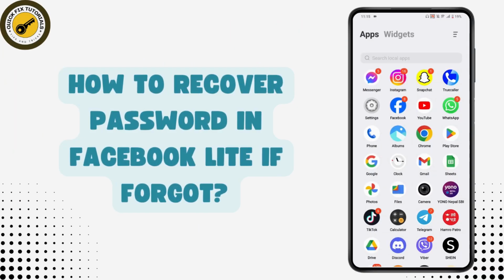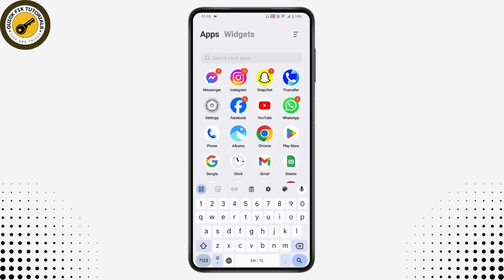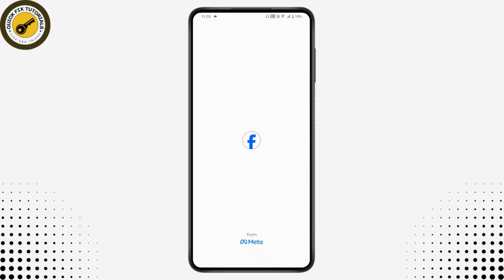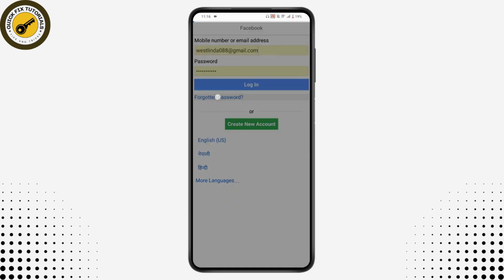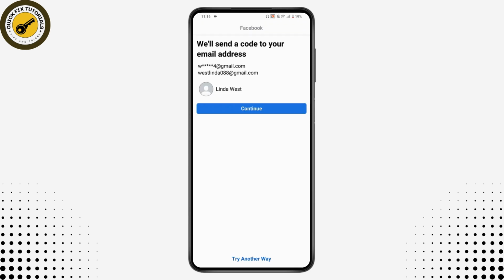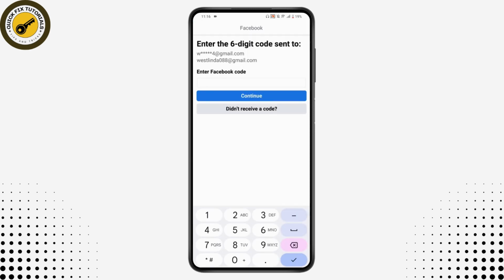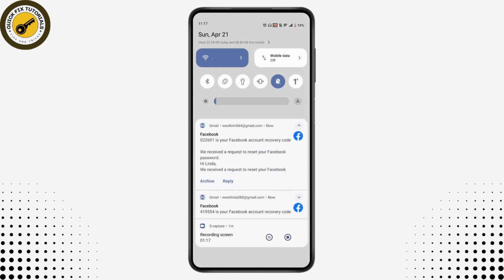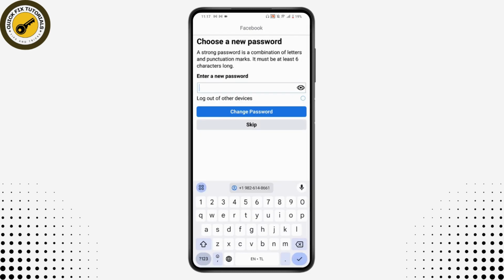How To Recover Password In Facebook Lite If Forgot | Reset Password On FB Lite App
How To Recover Password In Facebook Lite If Forgot

Forgot your password for Facebook Lite? QuickFixTutorials has the solution! This tutorial guides you step-by-step through recovering your password in Facebook Lite, ensuring you regain access to your account and can continue using the Lite version of Facebook.

Forgetting passwords can happen to anyone, but recovering them is straightforward. We'll show you how to use the password recovery options provided by Facebook Lite, such as email or phone number verification, to reset your password securely and regain control of your account.